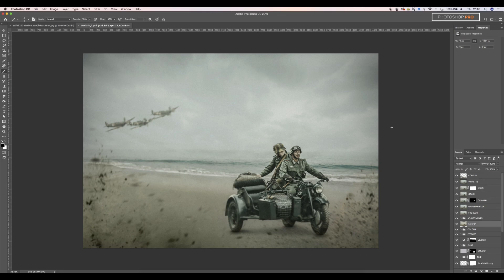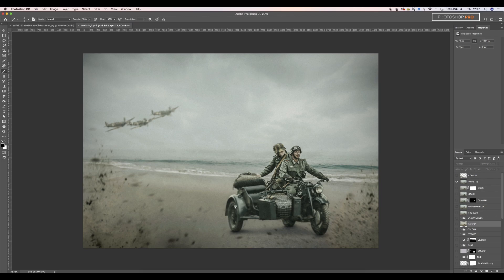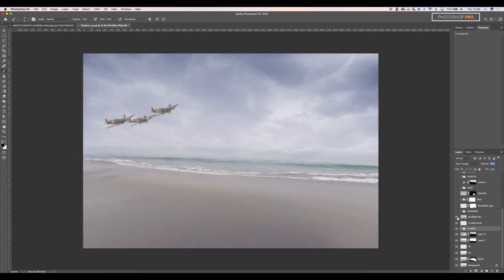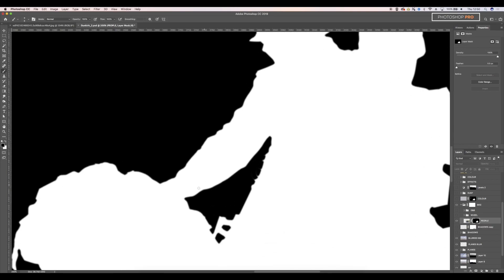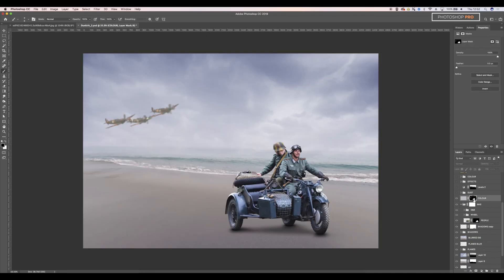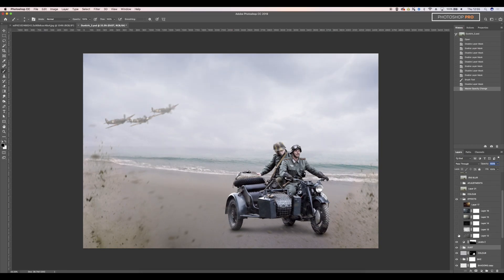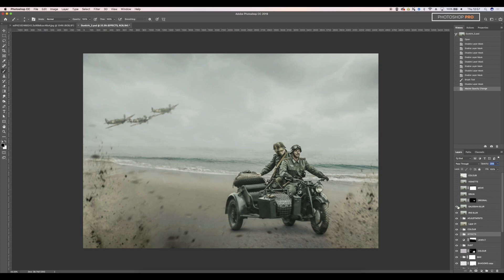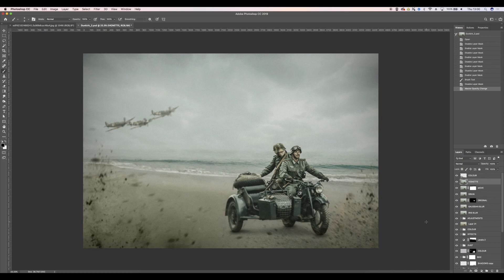Composite Tips - PHOTOSHOP TUTORIAL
In today's retouching video, I show you some tips on how to improve your blending and make your Photoshop composites more realistic.